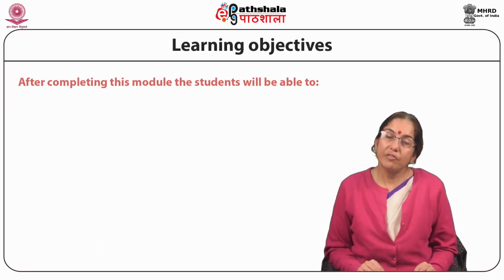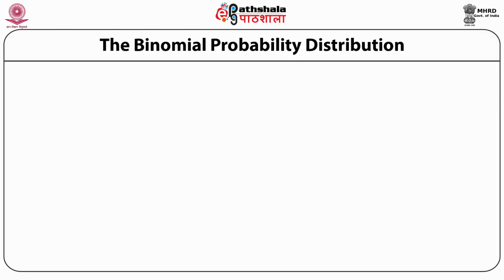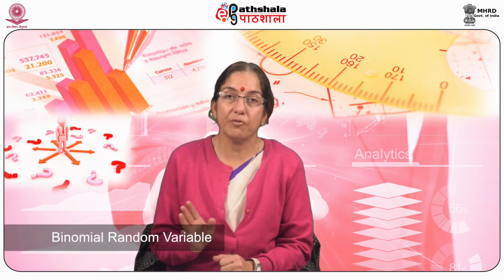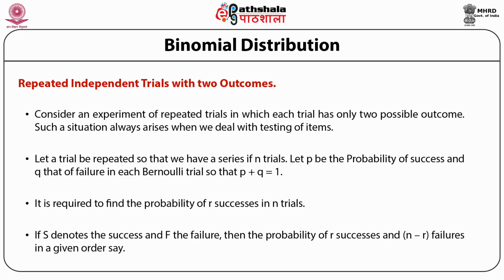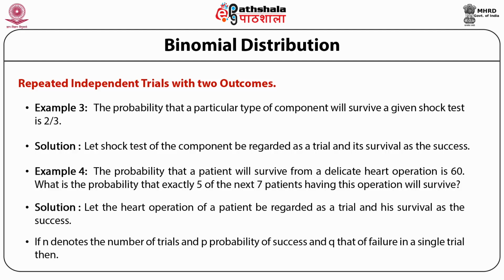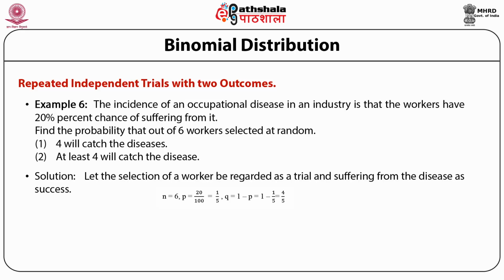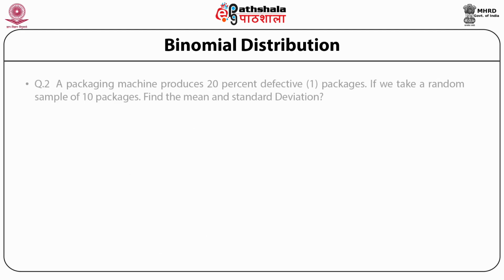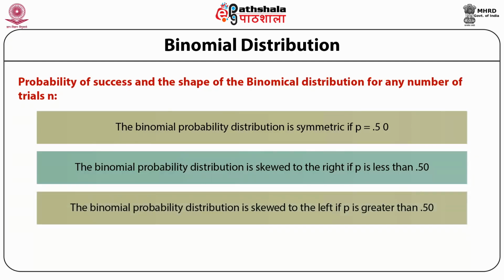M-12. Discrete Probability Distributions: Binomial Distribution